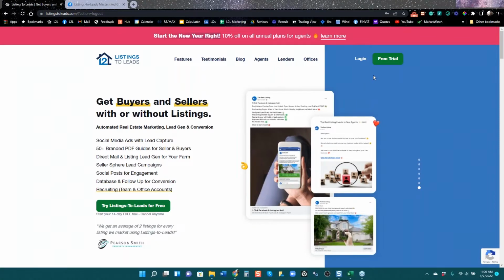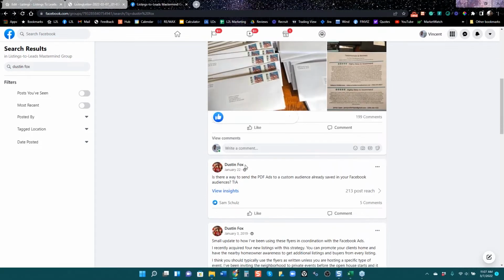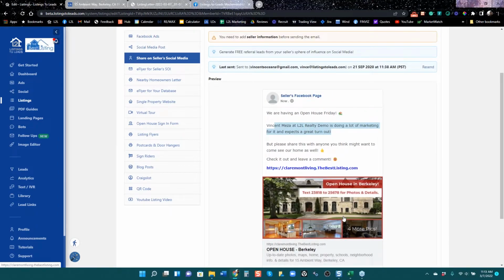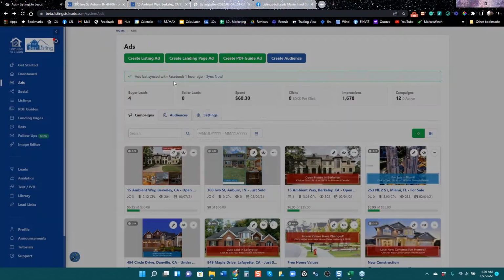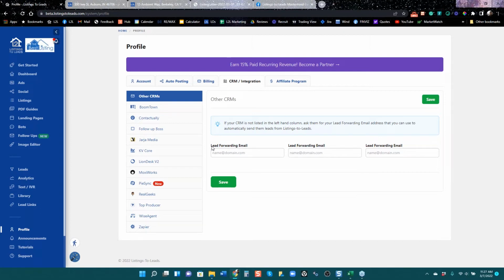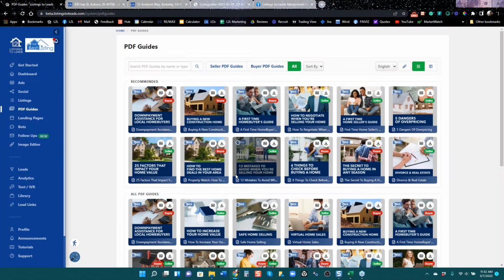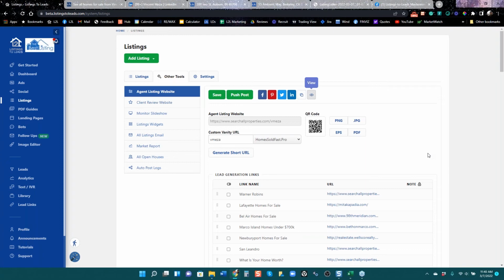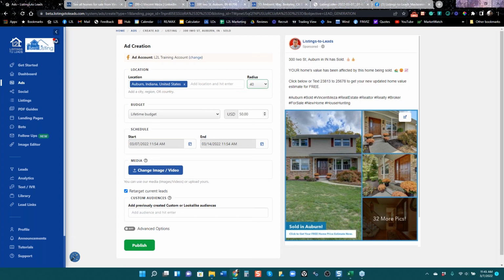Ways to Get Listngs Without Listings